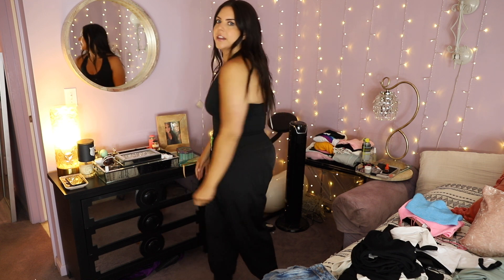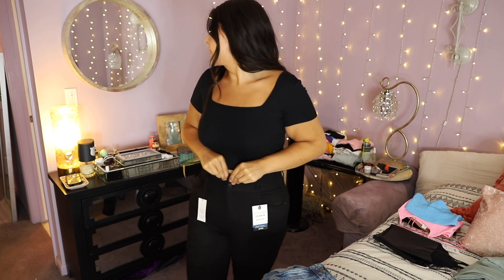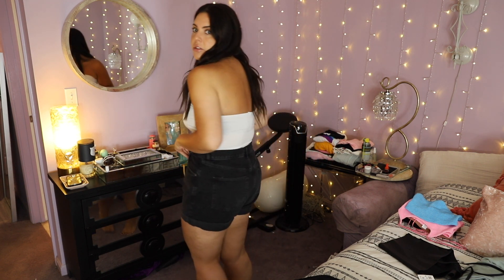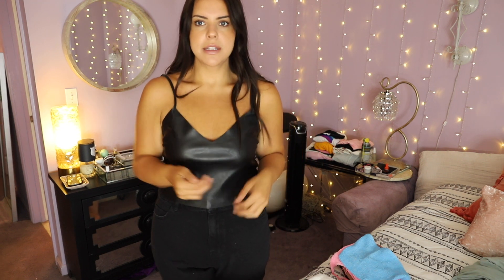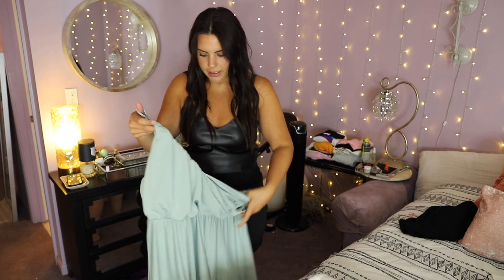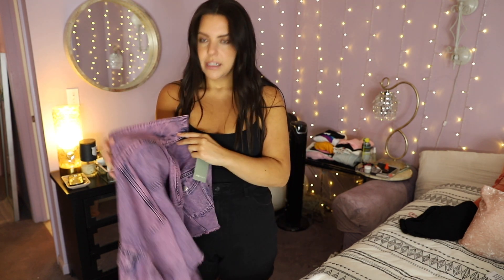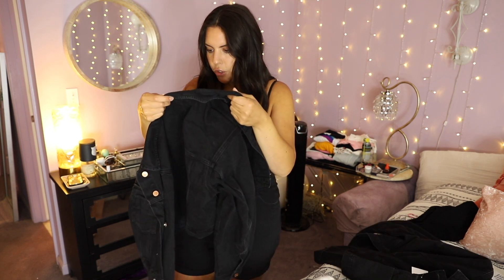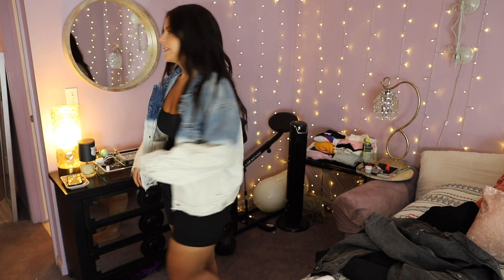I SPENT $1,000 ON A NEW WARDROBE | ASOS CLOTHING HAUL!